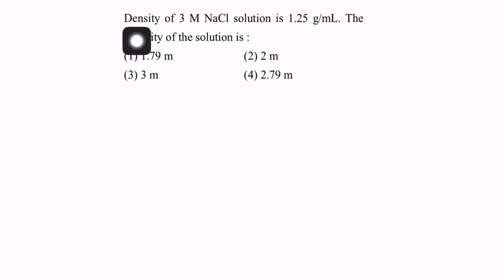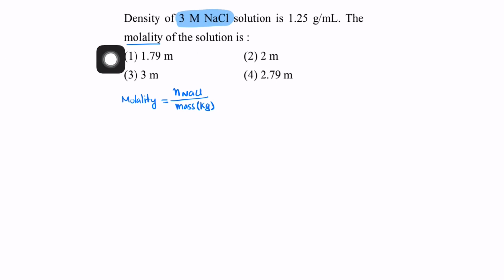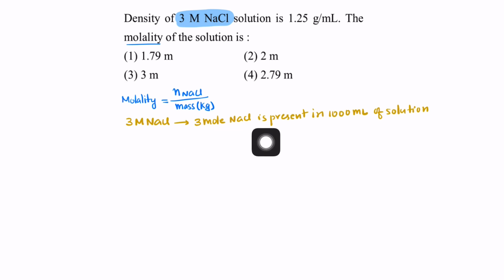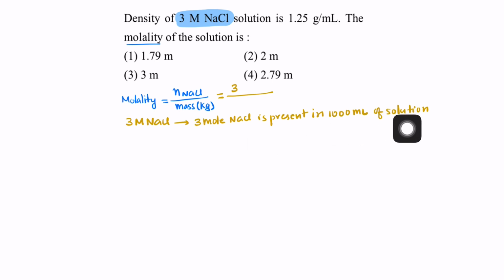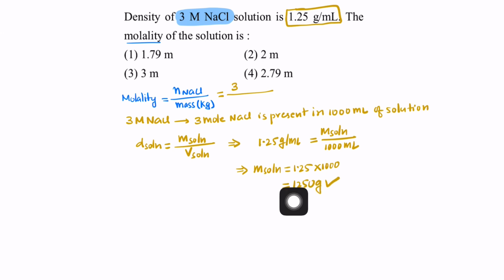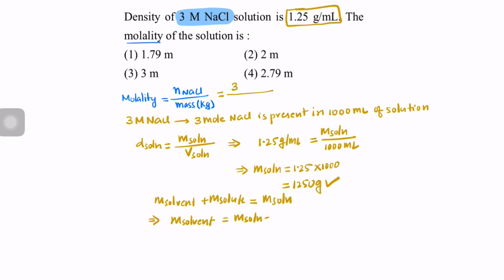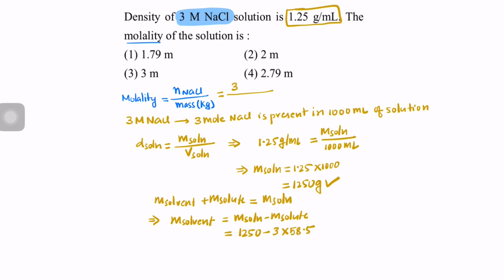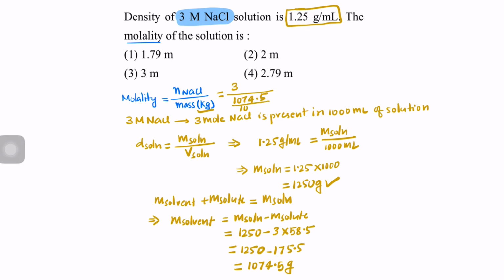Density of 3 M NaCl solution is 1.25g/mL. The molality of the solution is :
📘 Density–Molality Conversion | 3 M NaCl Solution | Physical Chemistry

In this video, we solve an important numerical problem from concentration terms frequently asked in JEE Main, JEE Advanced, and NEET.

🔹 Given:
 • Molarity of NaCl solution = 3 M
 • Density of solution = 1.25 g/mL

🔹 To Find:
👉 Molality of the solution

📌 Key Concepts Covered:
 • Difference between molarity and molality
 • Role of density in converting M → m
 • Step-by-step calculation with proper units
 • Common mistakes students make in such problems

Questions involving density-based conversion of concentration terms are high-yield and test conceptual clarity + calculation skills.

🎯 Target Audience:
 • Anyone revising solutions & concentration units